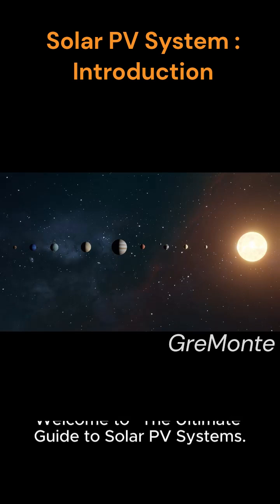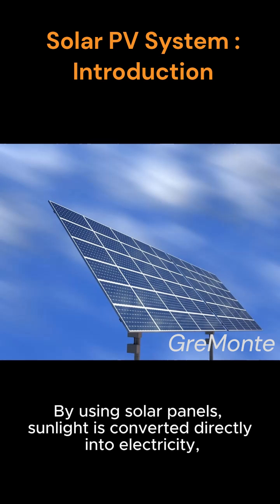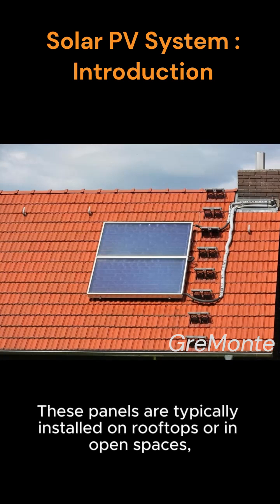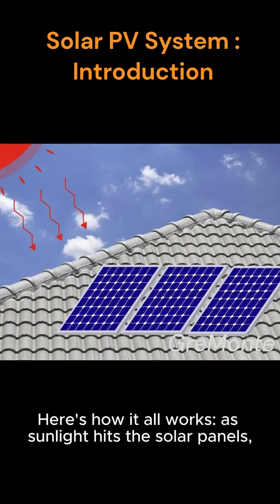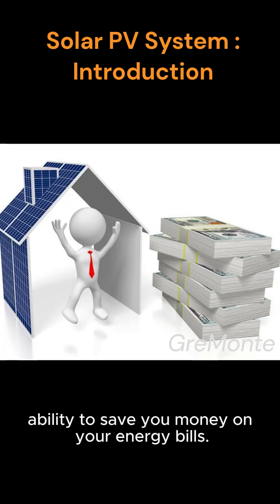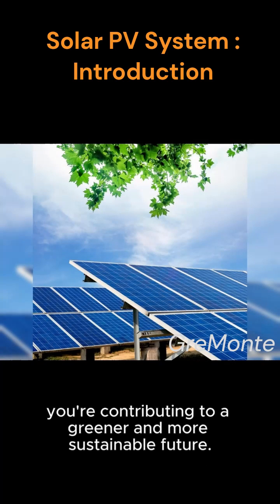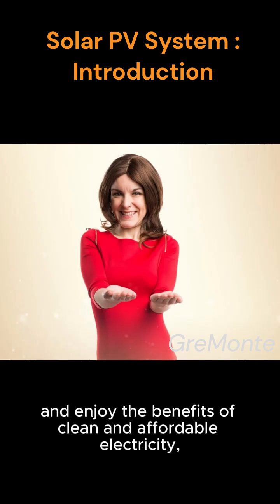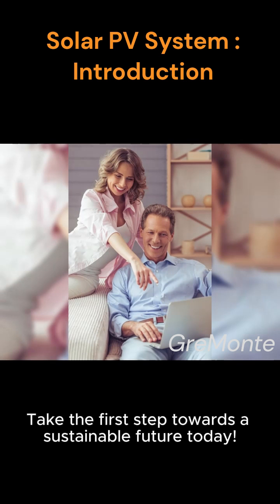Solar PV System Introduction